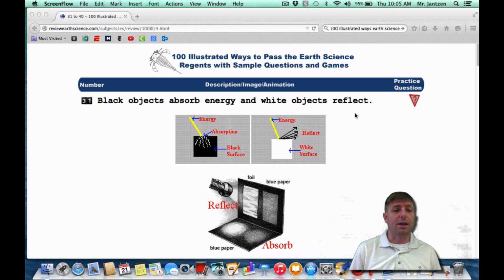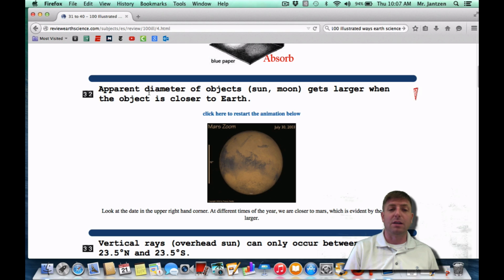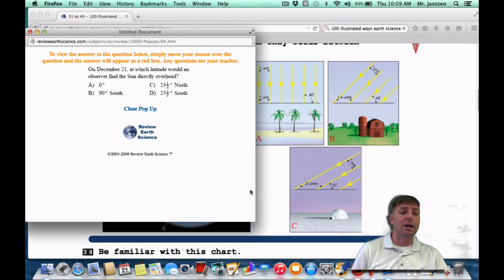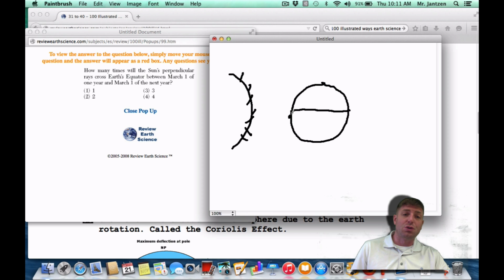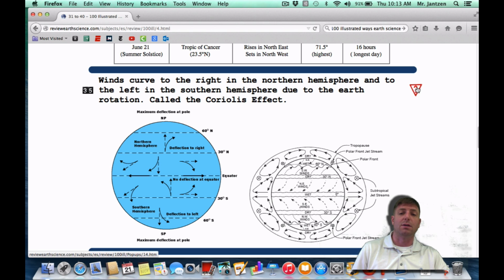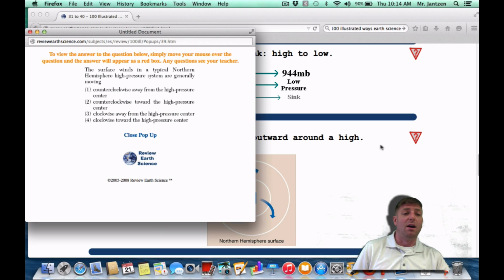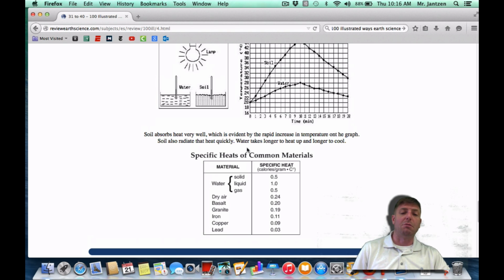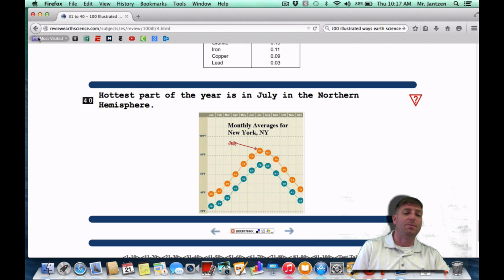100 Illustrated Ways to Pass the Earth Science Regents 31-40